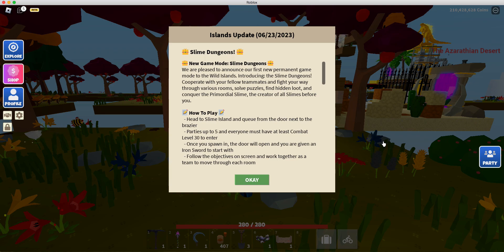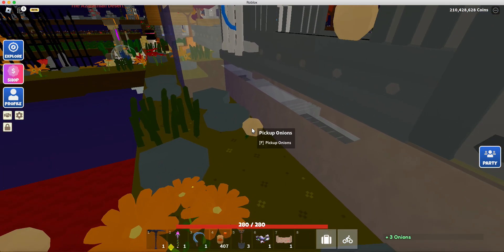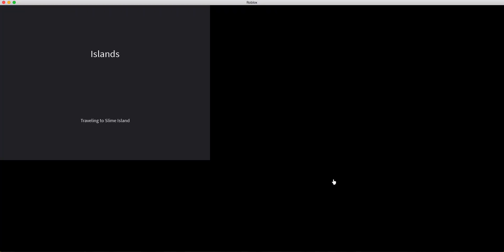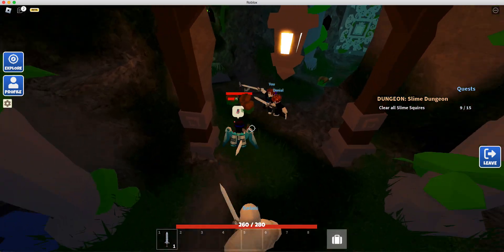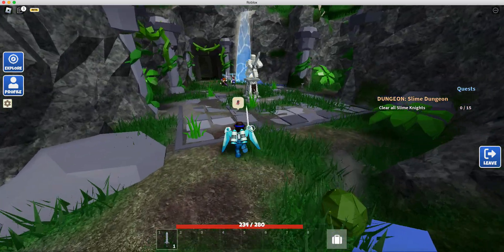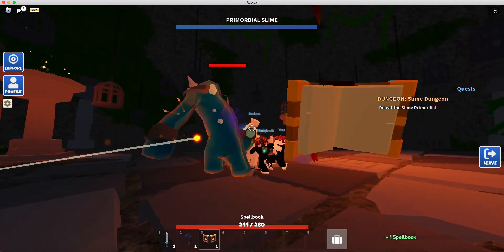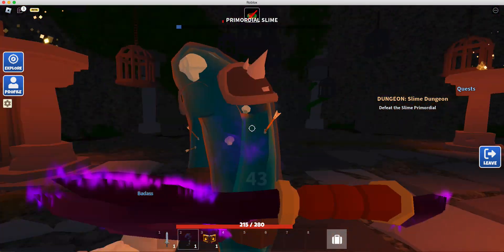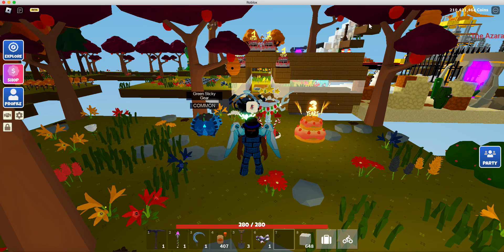Islands New Dungeon Update!!!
In this video I played the new islands dungeon update and this is everything in it. This also happens to be the 25th Day of Juneteenth which I will be making a video everyday for.